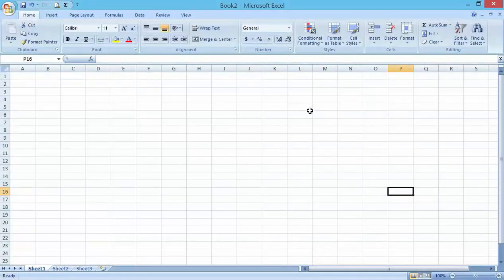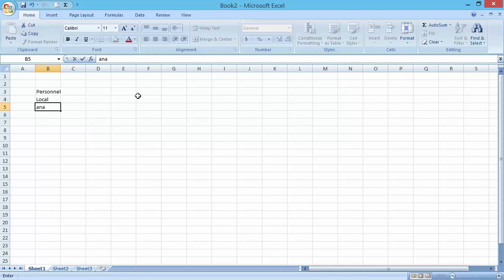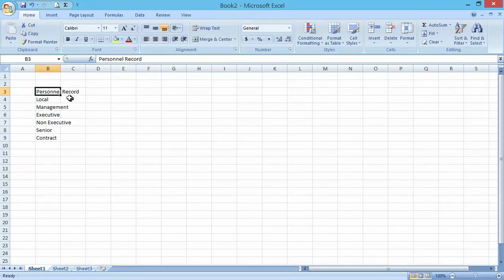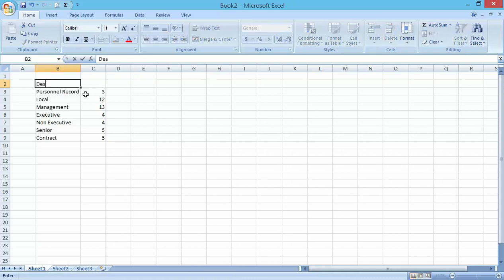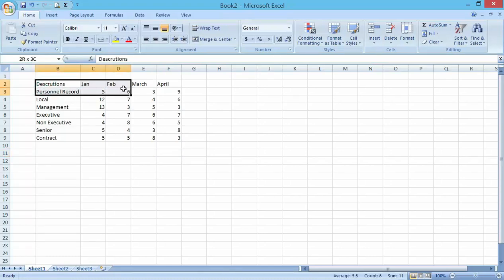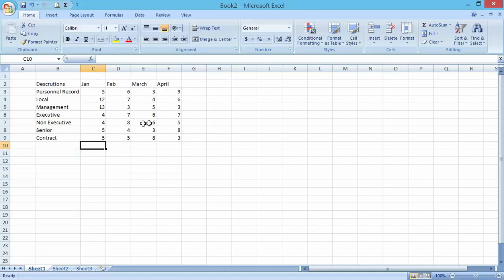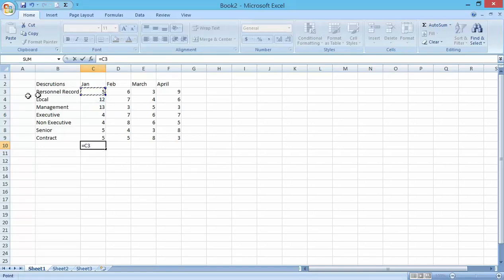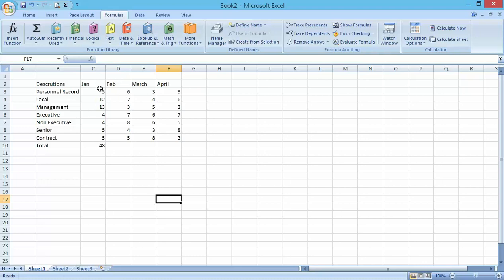How To Enter Text, Numeric Data, Referencing and Creating a Basic Formula in an Excel Worksheet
Learn: How to Create a Formula in Excel with Value Reference.

Select the desired cell in your spreadsheet. Make sure the cell is empty. Double-click on the cell to have the cursor inside the open space. Then you will be able to write the formula. Always remember, every formula in Excel starts with an “equal to” sign